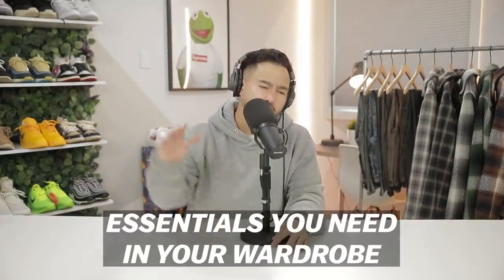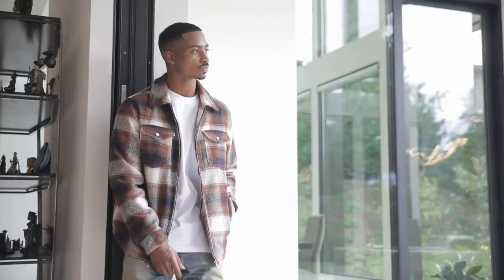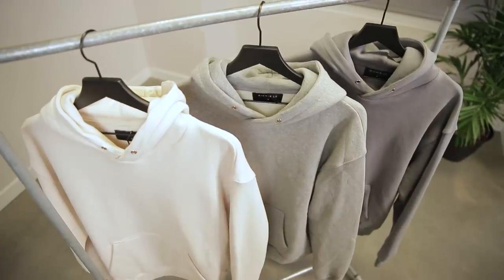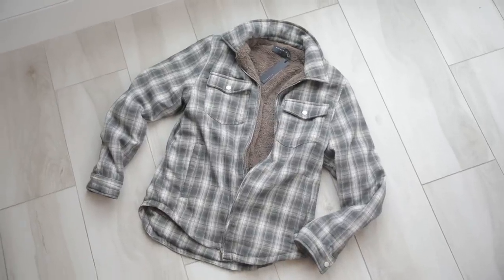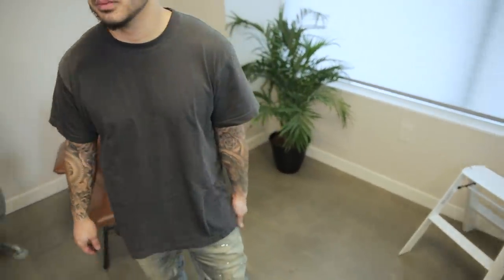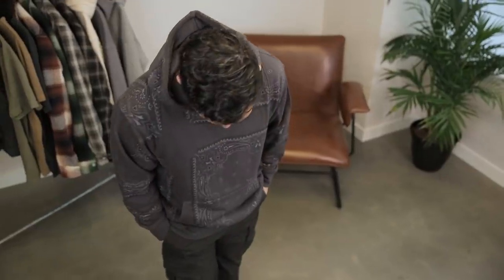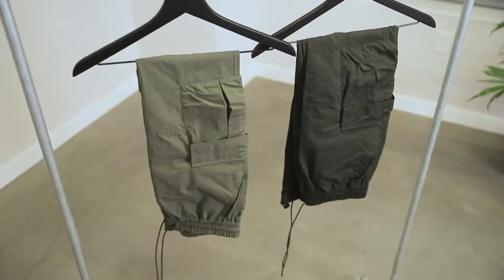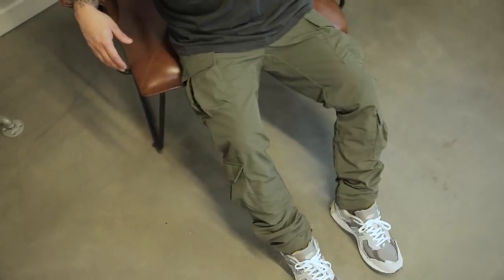FALL/WINTER ESSENTIALS YOU NEED IN YOUR WARDROBE!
330 SW 43rd St
STE K535